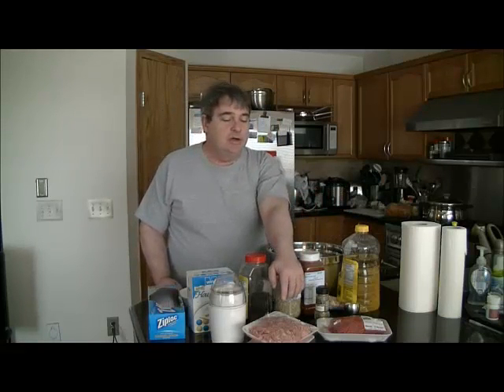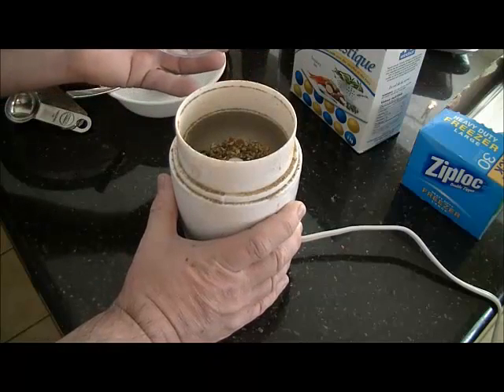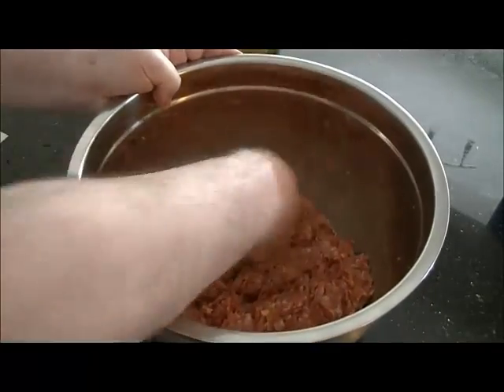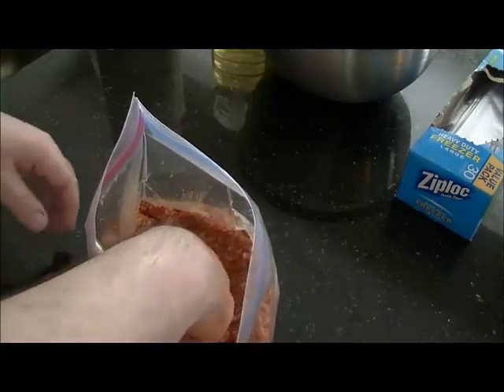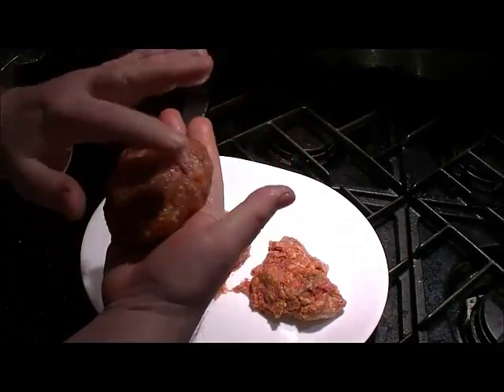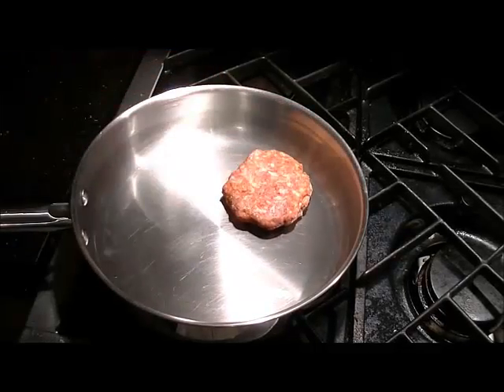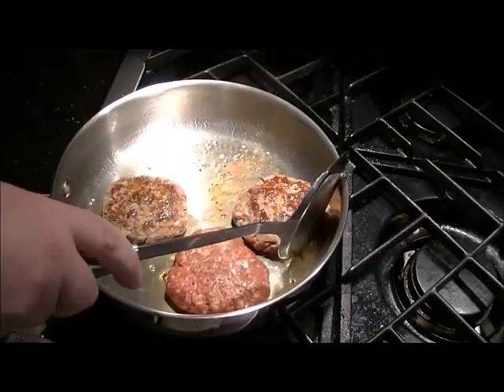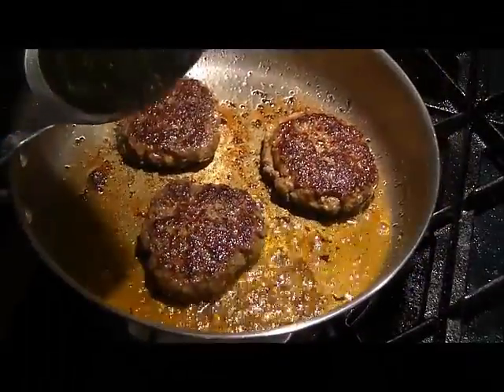How to Make Homemade Italian Sausage? @ Stage to the Stove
Proper kneading of the seasoned ground meat is described in the recipe on how to make homemade Italian sausage. Michaela makes sure you don't do it too hard and not too long either to get the perfect sausage.
The last step for this recipe is when Michaela brown teaches you thee proper way of stuffing the meat into sausage casings in a way that you don't make it too compact that your sausages become tough. With proper storage of your homemade Italian sausages, you will have an Italian dish to snack on for lunch, dinner, or whenever you feel like it. A taste of Italy straight from your kitchen and enjoyed in your kitchen, by you, your family, and everyone lucky enough to get a taste of your new creation!